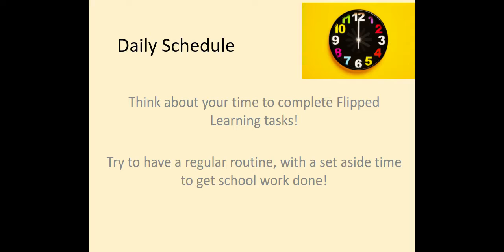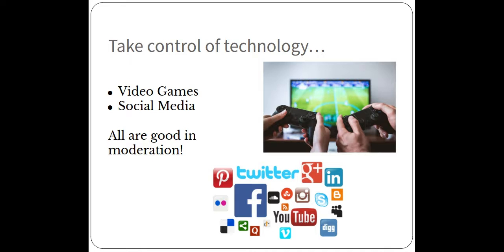Tips for Success- Time Management - Google Slides